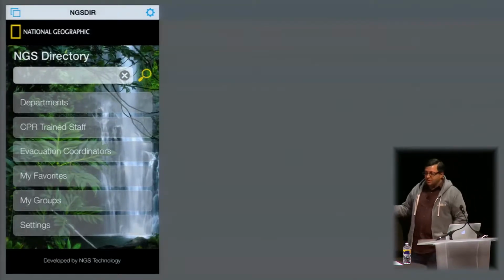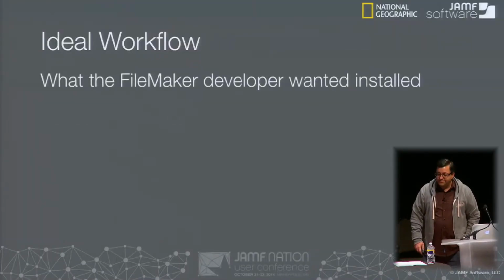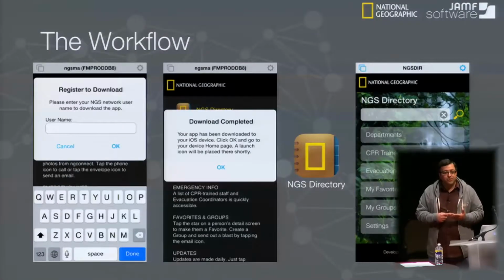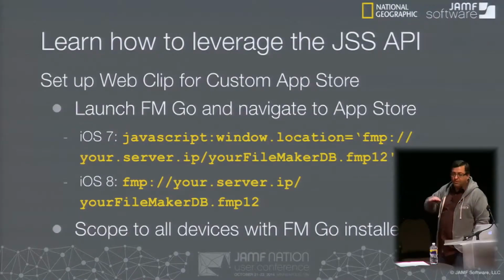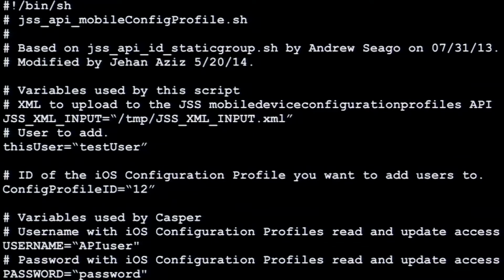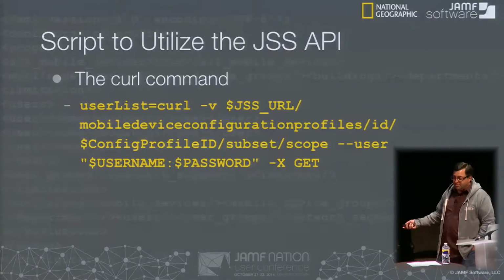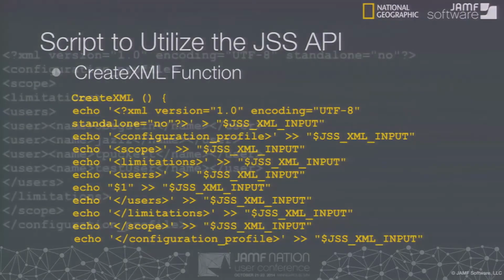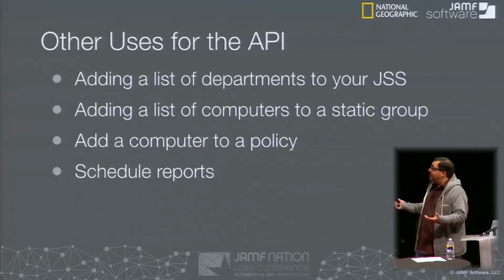The JSS API and Custom Workflows | JNUC 2014